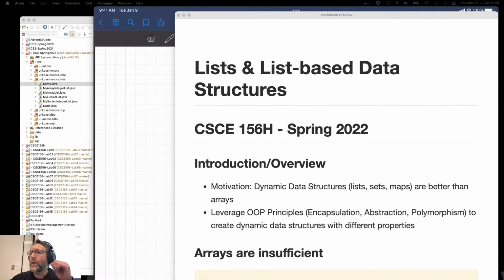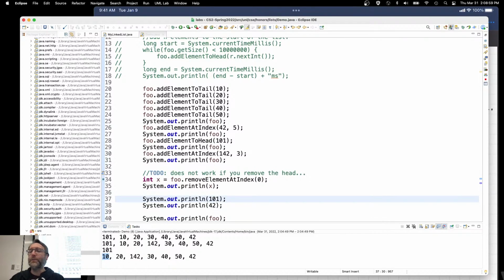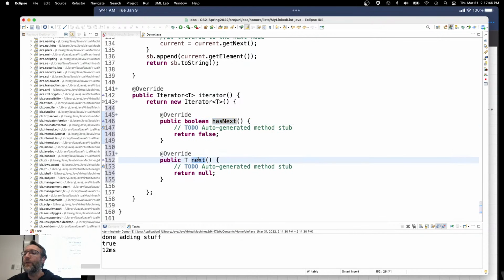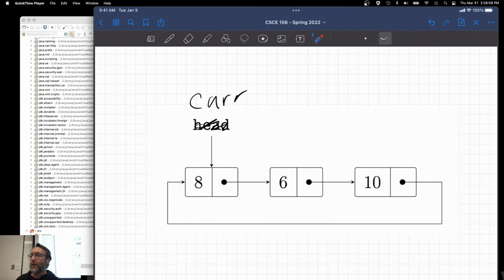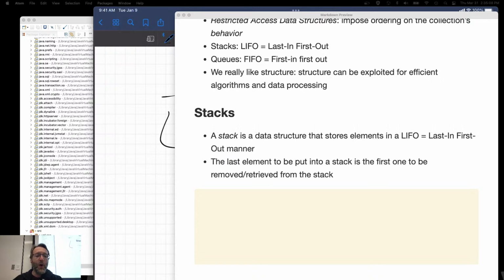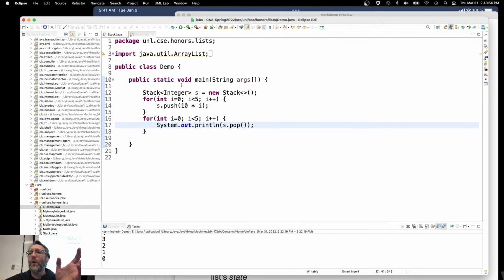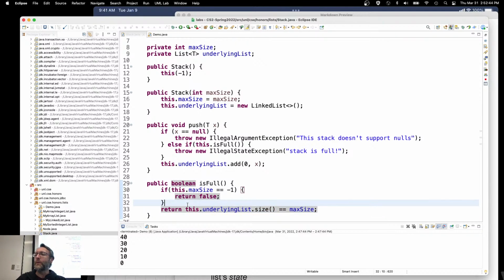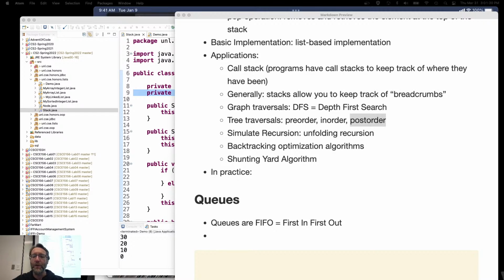4.3 - Lists (2022/03/31)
We conclude with linked lists and cover stacks